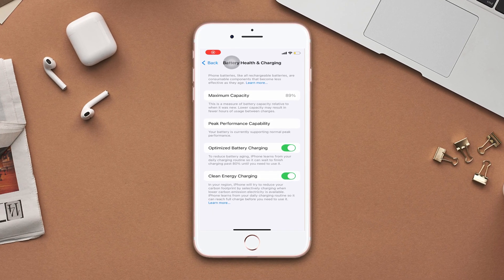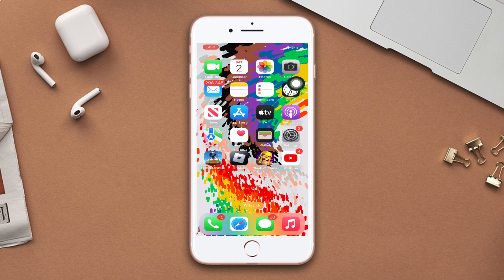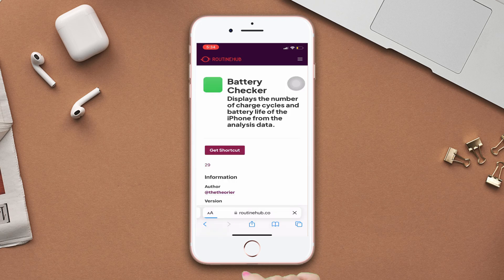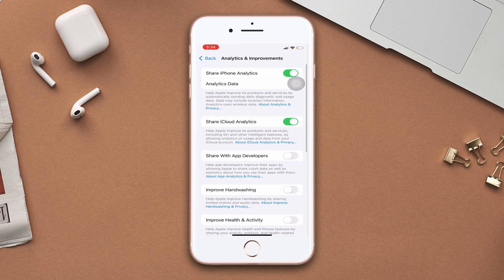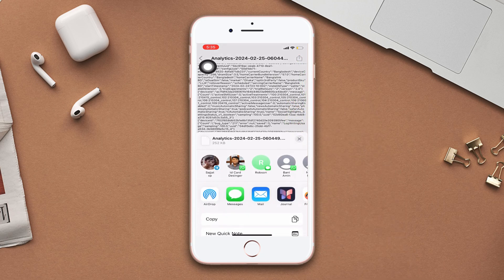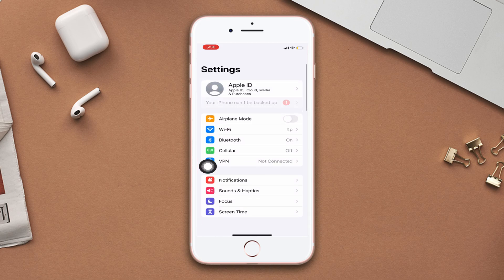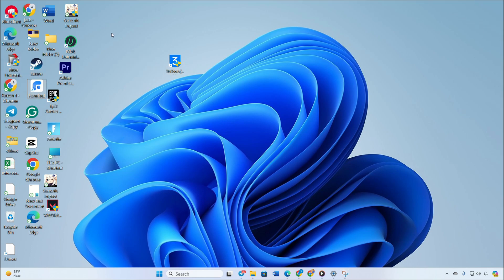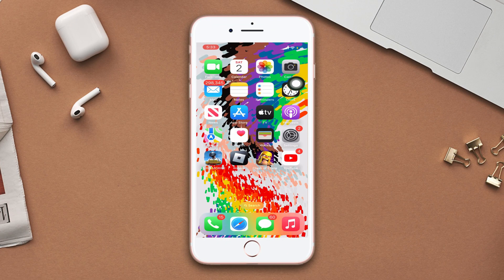How to Check iPhone 8 Plus Battery Boosted or Not | Check iPhone Battery Boost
Is your iPhone Battery Boosted or Not? Do you want to Know iPhone battery is boosted or Not? There are a few methods to check phone battery is boosted or not. If you don't know how to check iPhone 8 Plus battery is boosted or not, then watch the video carefully. I've shown how to know if the iPhone battery is boosted and how to check if the iPhone battery is boosted or not.

You'll get to learn how to check the iPhone boost battery and verify iPhone 8 Plus battery is boosted or not. So if you wanna learn how to know if your iPhone battery is boosted, this video will help you the most. I've shared how to Know iPhone 8 Plus battery is boosted or not in this comprehensive video guide!

00:01- Video intro
00:19- Solution 1: use Shortcut
01:24- Solution 2: Use PC
01:42- Solution ending